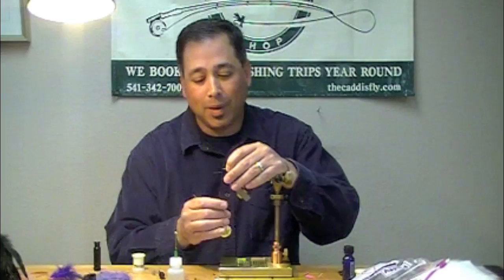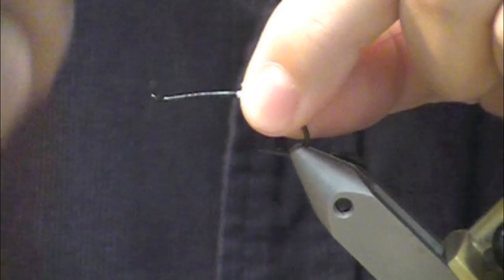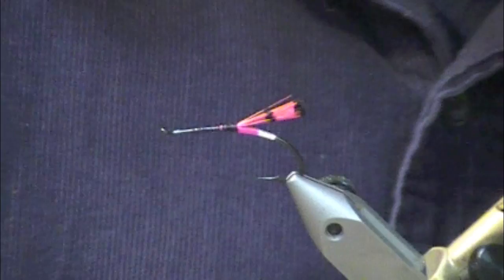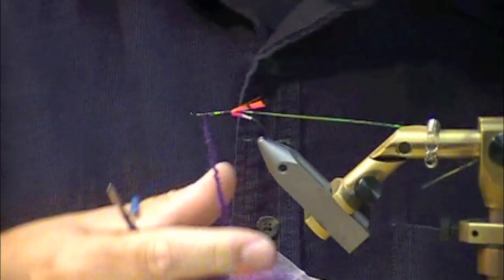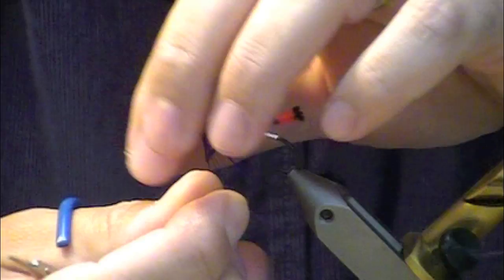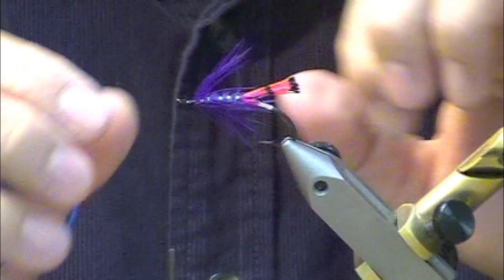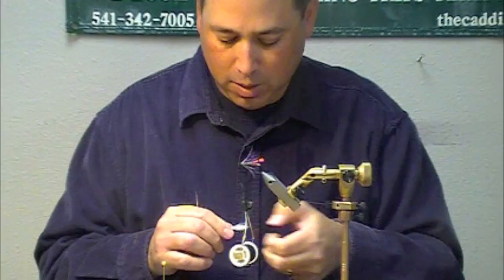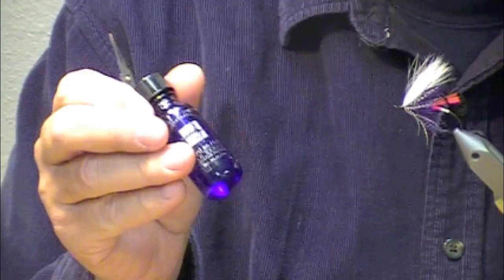Tying the Dec Hogan Summer Bug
In this video Tony Torrance of Caddislfyshop.com demonstrates how to tie a proven Summer Steelhead Pattern from Dec Hogan's book "A Passion for Steelhead". The pattern employs numerous fishy materials and colors including STS trilobal dubbing purple, teal flank, pink floss and an arctic fox wing.